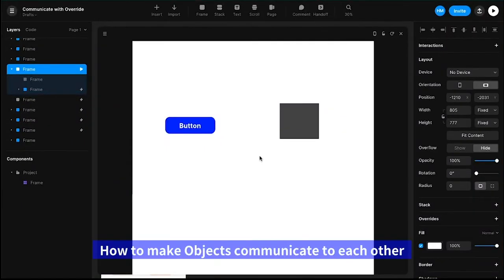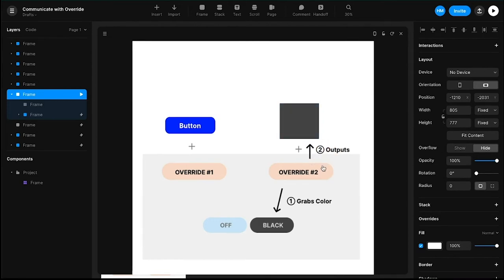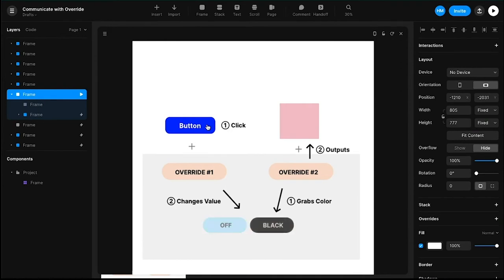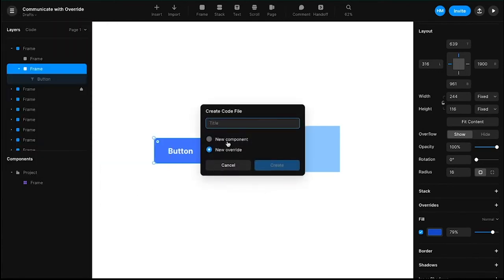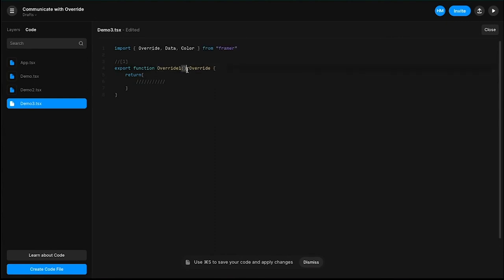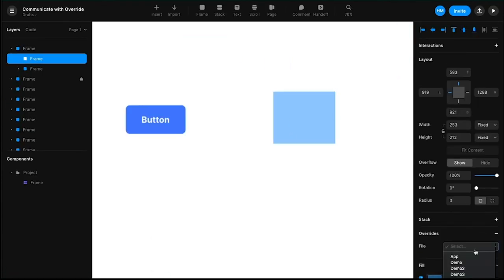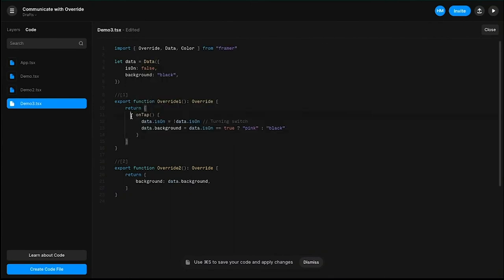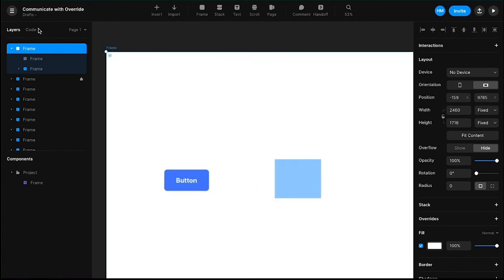Framer web / Override Communication (EASY)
Here, you will learn to make elements communicate to each other using Overrides feature in Framer web. In this tutorial, I will explain how to change an element color when a button is clicked. I will visualize the idea first then get into coding and explain step by step so the audience in any level can understand.